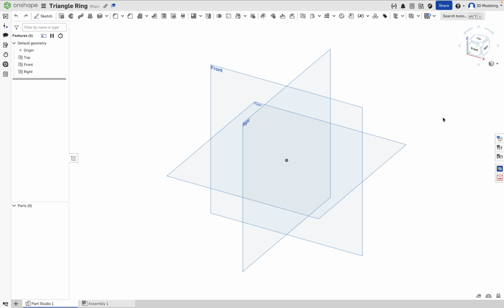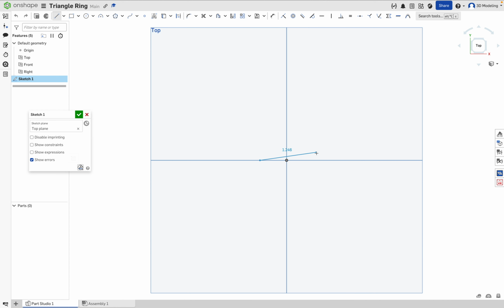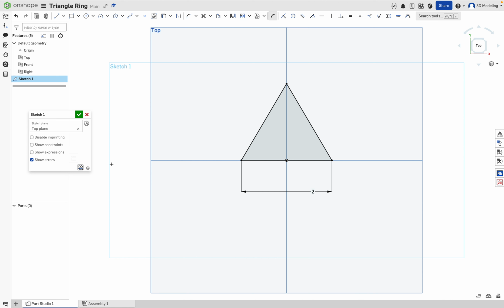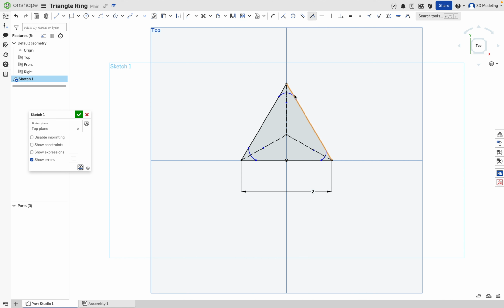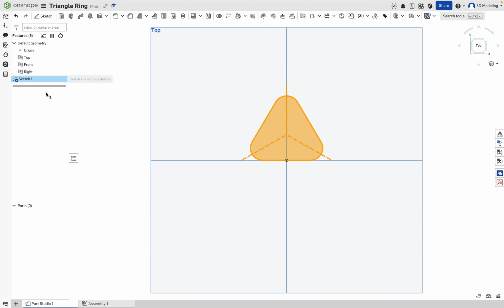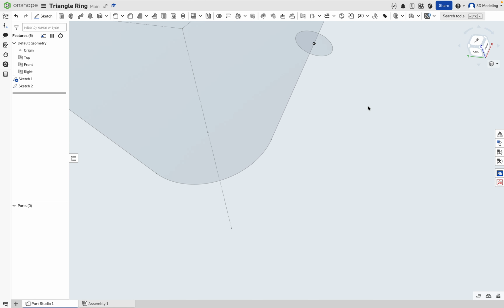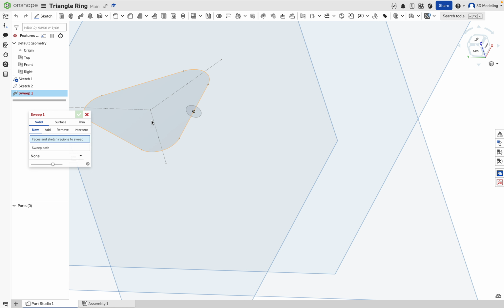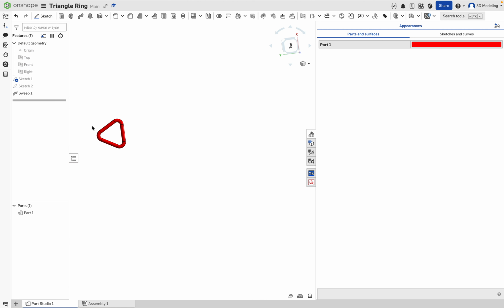Triangle Ring | Onshape | Tutorial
Mr. Seal focuses on creating educational, creative, and fun content that is aimed at making the world a better place.